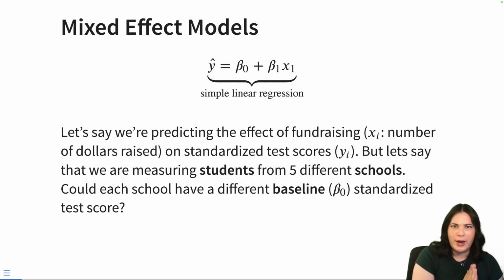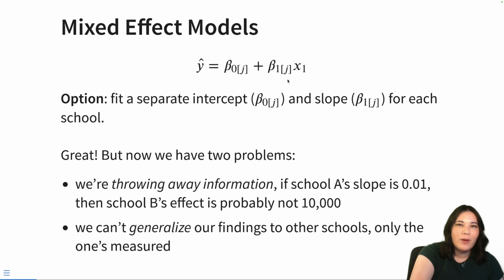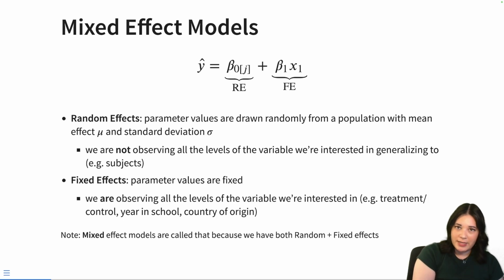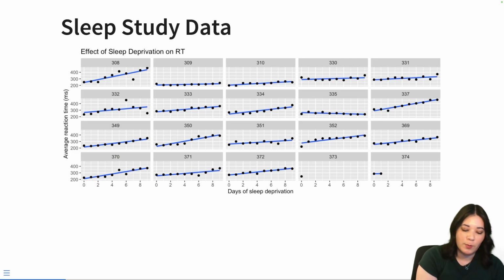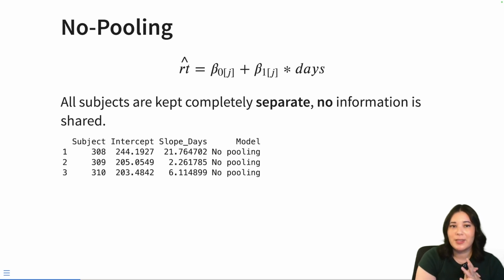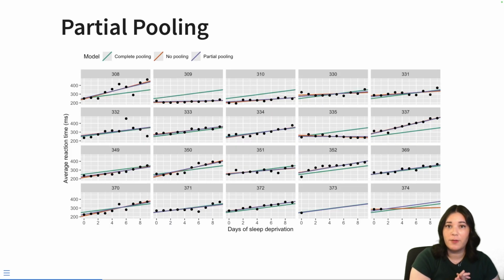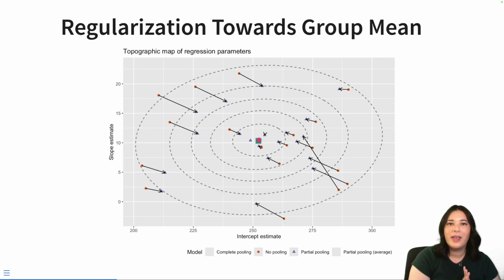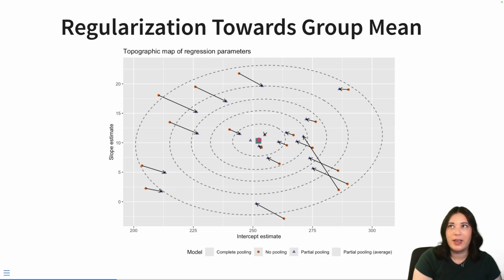CPSC 540 || Lecture 07 Generalized Linear Models 3